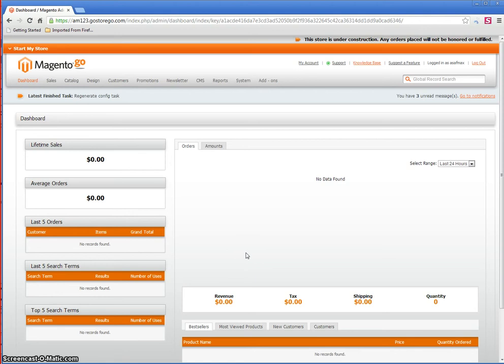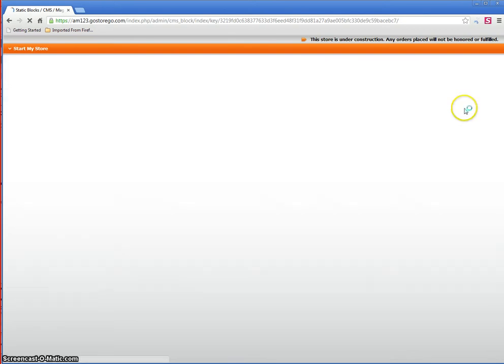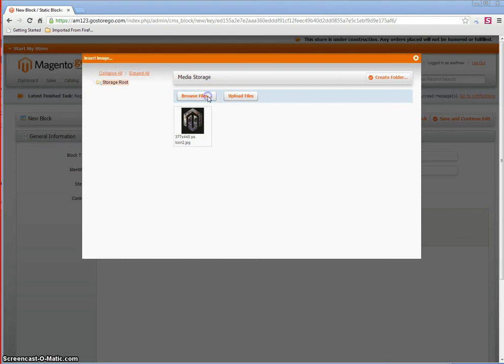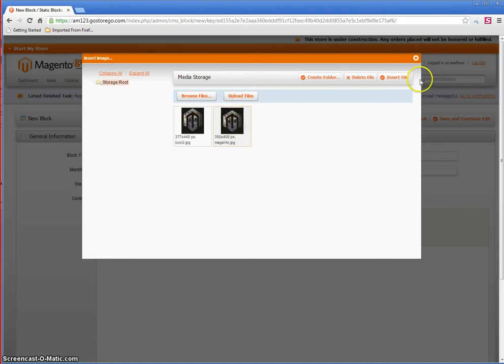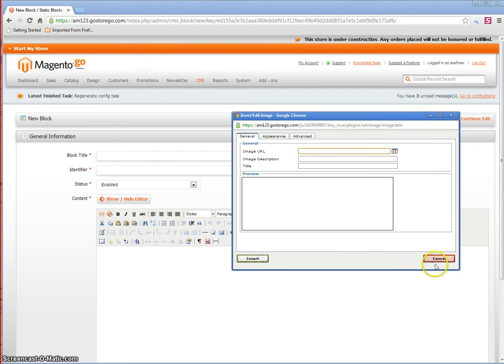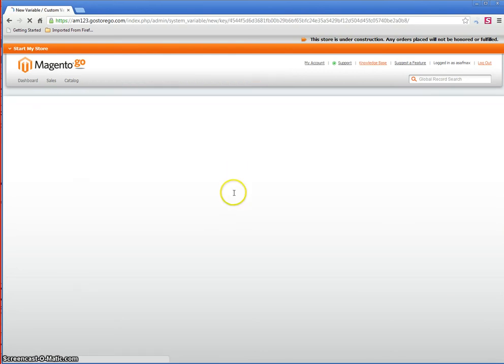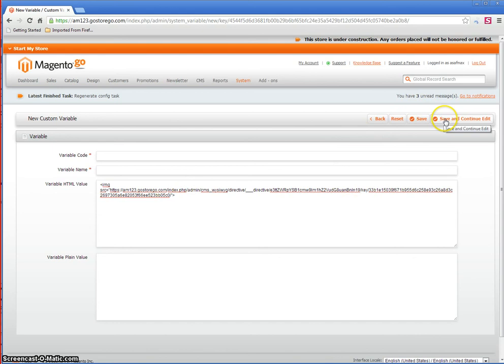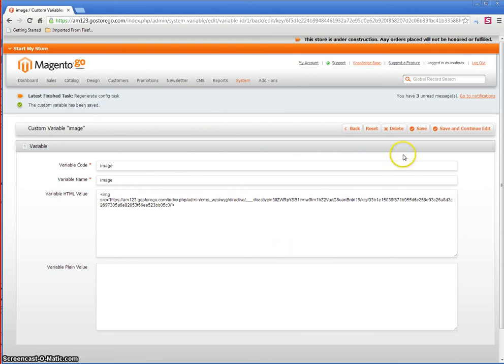Magento - locating image URL link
*** These videos are to be used as a guide as your settings may differ from those in the videos. The image URLs are not static and may change therefore you may need to update the URL links in your Magento Go store should the URL change. ***